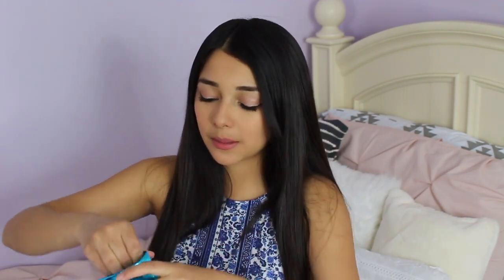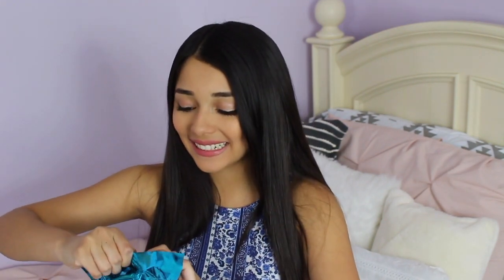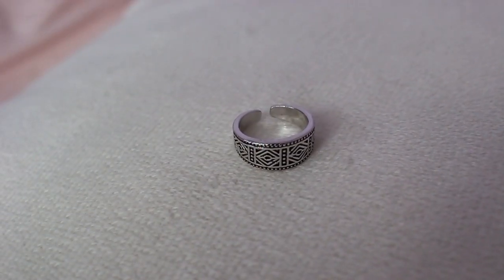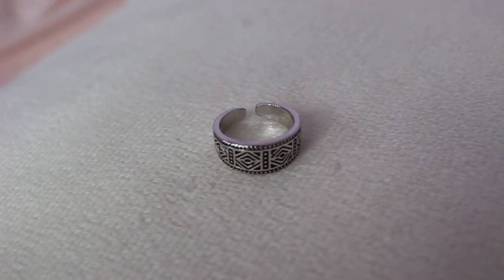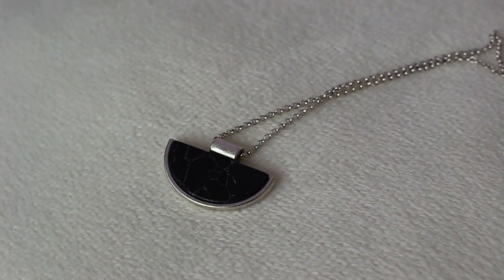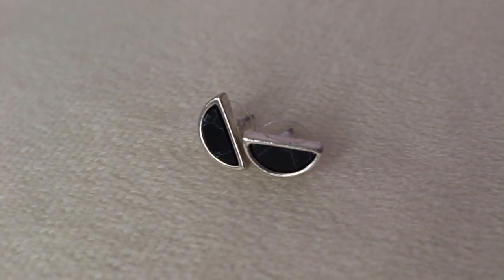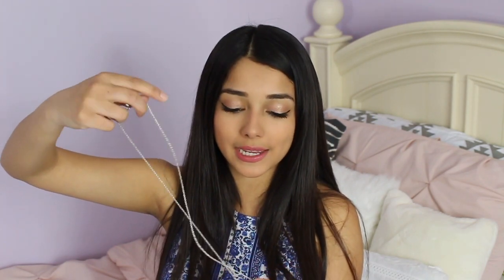MINT MONGOOSE JEWELRY REVIEW ♡ // Love Lei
Please let me know what videos you would like me to film in the comments down below.  Love you guys xoxo ♡

FAQ ♡ ///
Name: Leilani
Age: 19